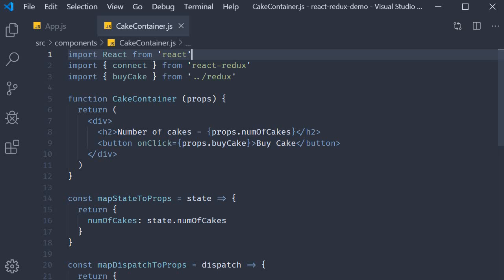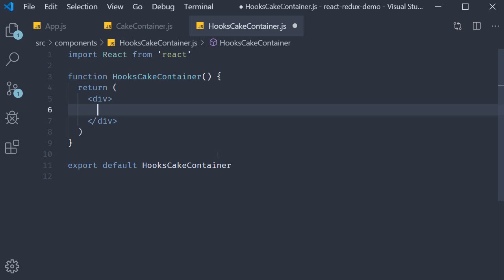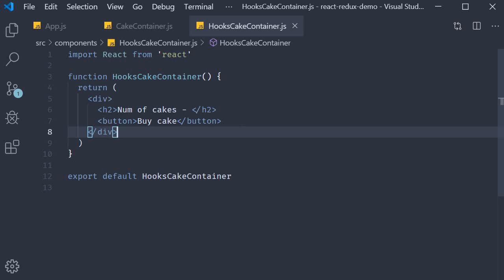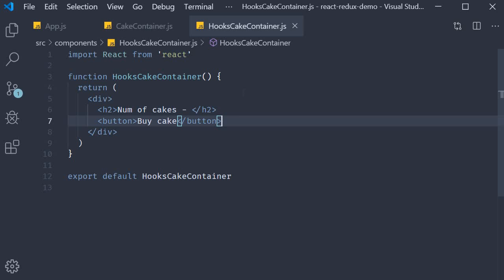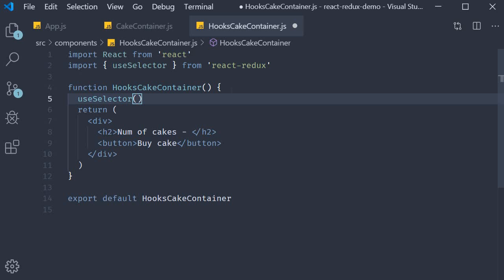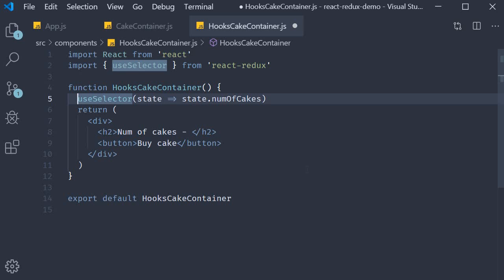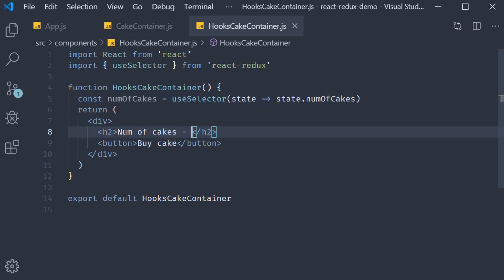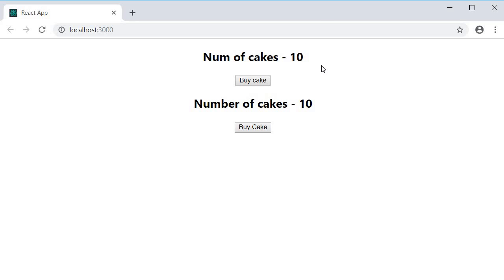React Redux Tutorials - 20 - useSelector Hook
useSelector Hook in React Redux